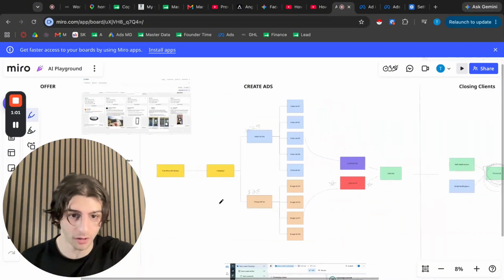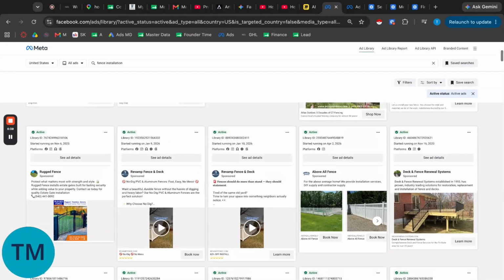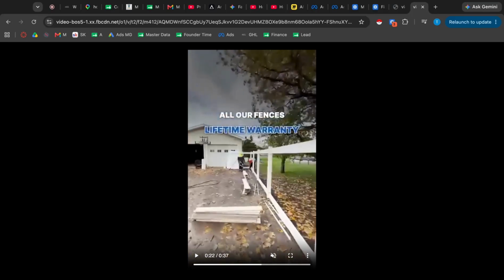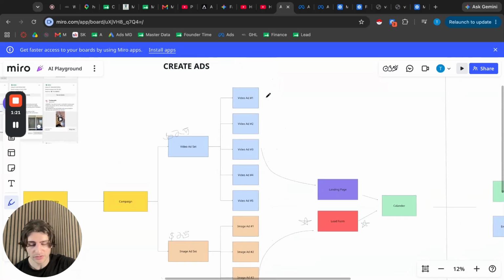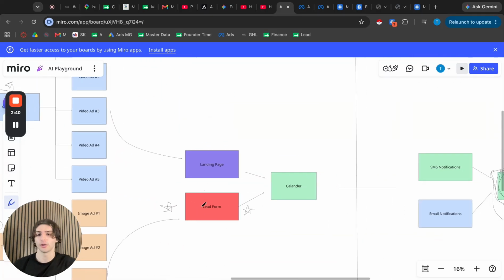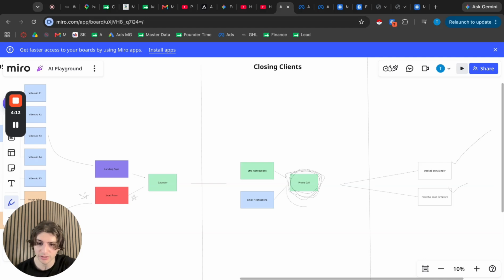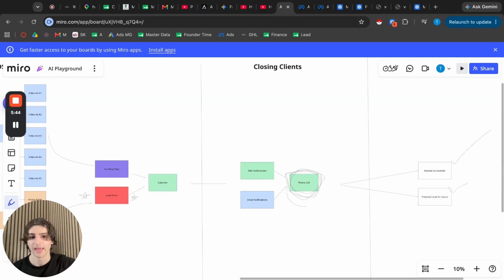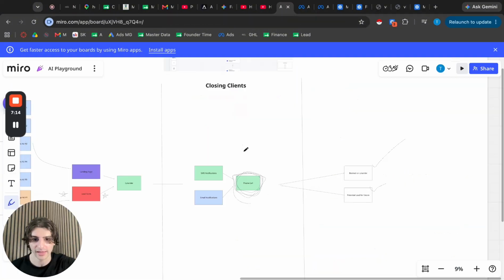How to set up a Profitable Facebook/Meta Ads Campaign in 2026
Want to learn how to build a profitable Facebook Ads campaign from scratch? In this step-by-step tutorial, I'll show you the exact system I use to create Facebook ad campaigns that generate high-quality leads and maximize ROI.

Whether you're running a local service business, agency, or online business, this walkthrough will teach you how to properly structure your campaign, choose the right objectives, organize your creatives, and build a system that scales.

In this video you'll learn:

✅ How to structure a profitable Facebook Ads campaign
✅ Choosing the right campaign objective
✅ Setting up ad sets correctly
✅ Audience targeting strategies
✅ Budget optimization tips
✅ How to organize creatives for testing
✅ Common Facebook Ads mistakes to avoid
✅ My complete campaign workflow

If you've struggled with Facebook Ads or want to improve your results, this tutorial will help you build a solid foundation.